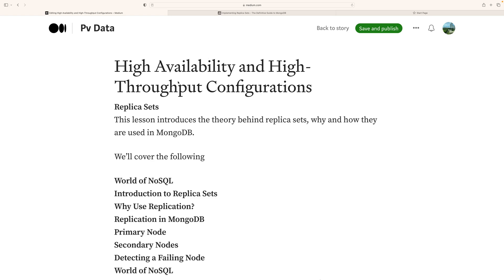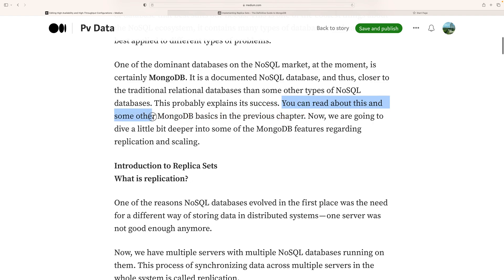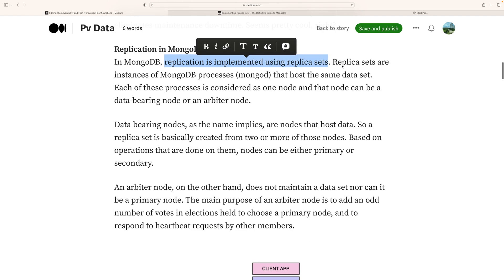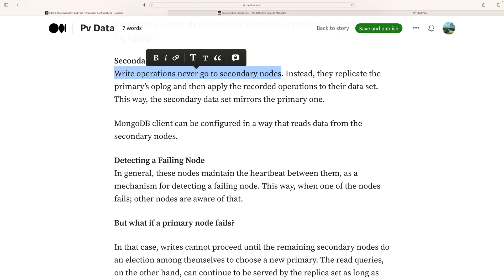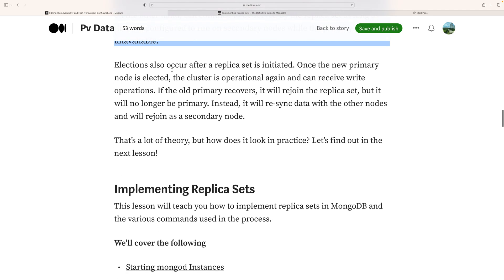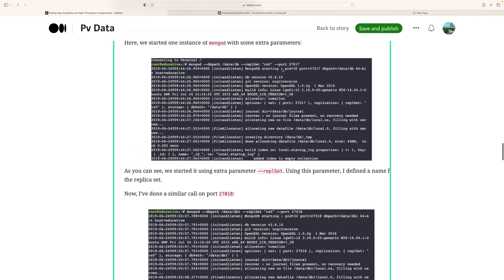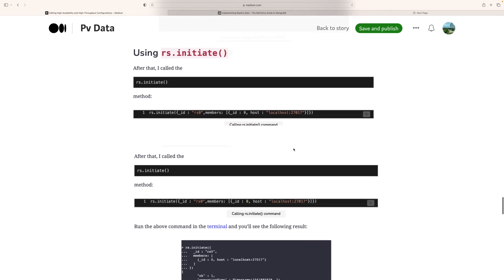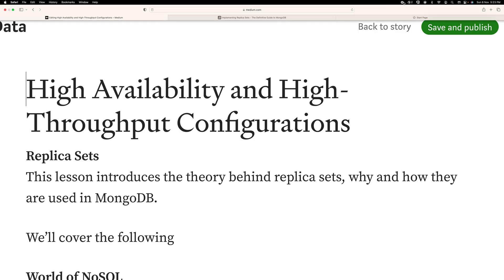MongoDB:High Availability and High-Throughput Configurations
World of NoSQL
Introduction to Replica Sets
Why Use Replication?
Replication in MongoDB
Primary Node
Secondary Nodes
Detecting a Failing Node
World of NoSQL
The NoSQL world has grown and blossomed in the past few years. It has given us more options in choosing databases than the past few decades did.
Now, we can think about the nature of our data and actually pick the type of database that best suits our needs. This is one of the coolest things about the NoSQL ecosystem, it contains many types of databases, and each type is best applied to different types of problems.
One of the dominant databases on the NoSQL market, at the moment, is certainly MongoDB. It is a documented NoSQL database, and thus, closer to the traditional relational databases than some other types of NoSQL databases. This probably explains its success. You can read about this and some other MongoDB basics in the previous chapter. Now, we are going to dive a little bit deeper into some of the MongoDB features regarding replication and scaling.
What is replication?
One of the reasons NoSQL databases evolved in the first place was the need for a different way of storing data in distributed systems - one server was not good enough anymore.
Now, we have multiple servers with multiple NoSQL databases running on them. This process of synchronizing data across multiple servers in the whole system is called replication.
Why Use Replication?
The goal of replication is for all of the servers to have the same data so that the users who access different servers have the same information. This process ensures data durability and makes sure that no data is lost if one server fails, or if the network experiences problems for a certain amount of time.
Also, this mechanism increases the general availability of data and eliminates maintenance downtime. Seems pretty cool, right?
Replication in MongoDB
In MongoDB, replication is implemented using replica sets. Replica sets are instances of MongoDB processes (mongod) that host the same data set. Each of these processes is considered as one node and that node can be a data-bearing node or an arbiter node.